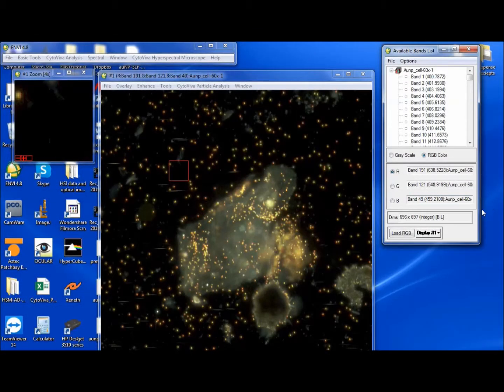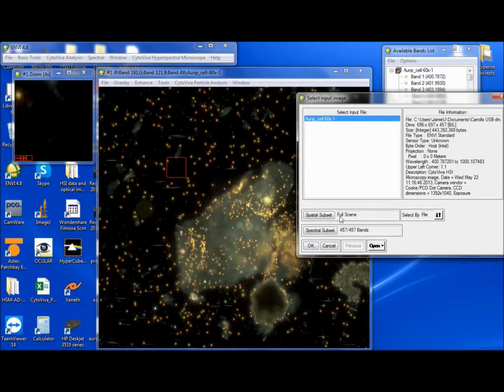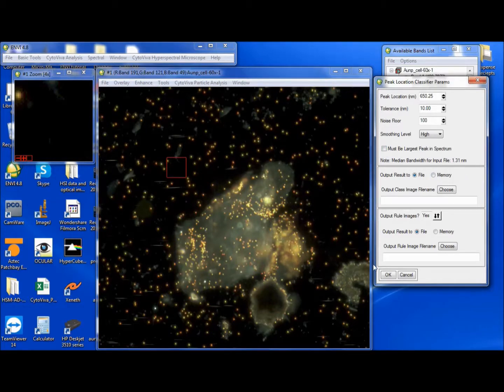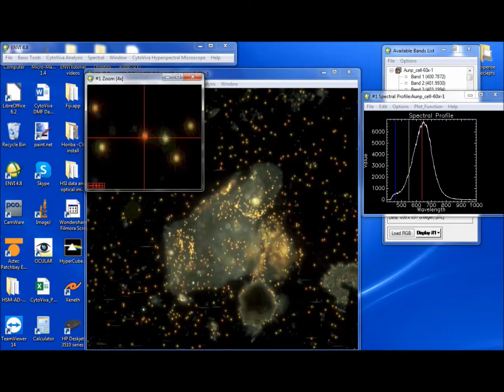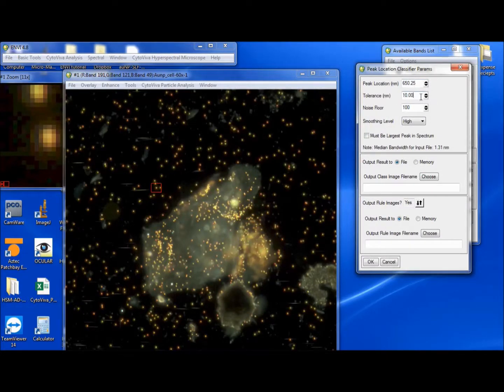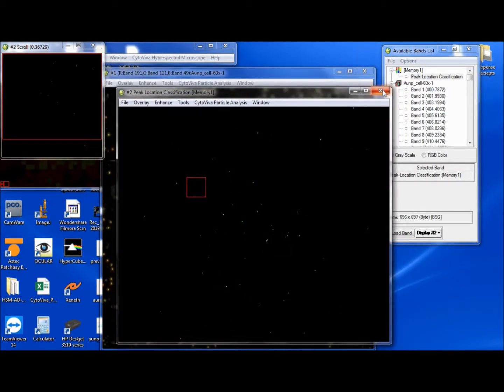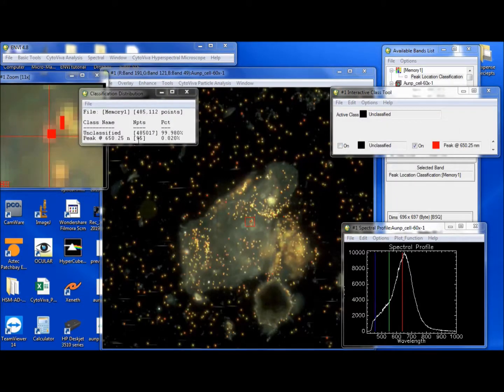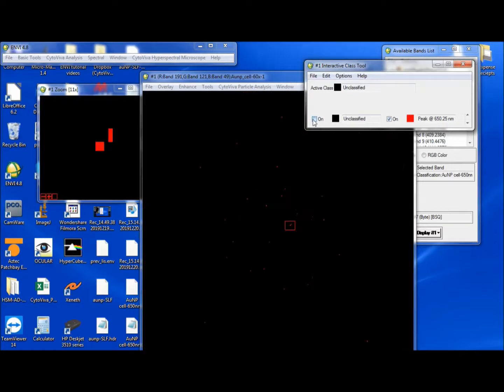Using the Peak Location Classifier Tool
Using the Peak Location Classifier Tool in ENVI.